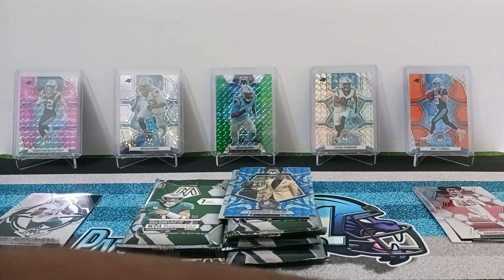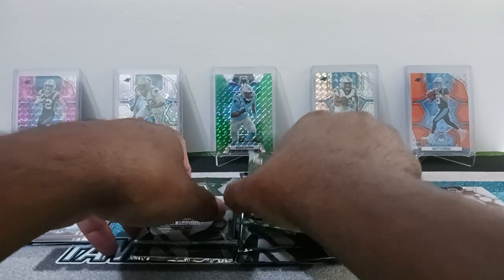2023 Mosaic Football Mega Box (Walmart Exclusive)! Got An Auto!